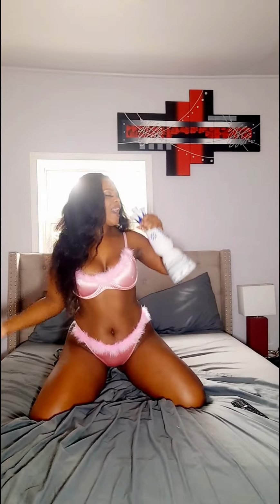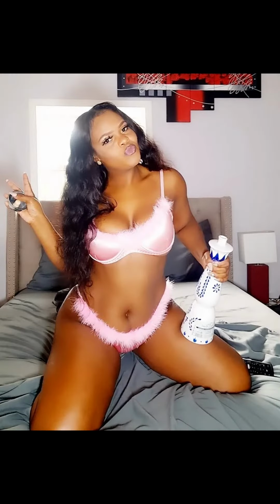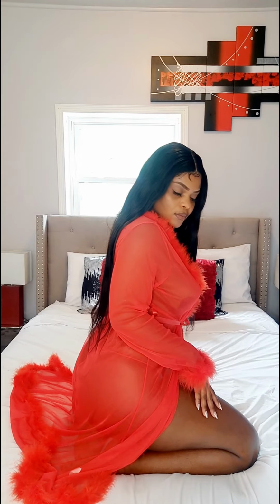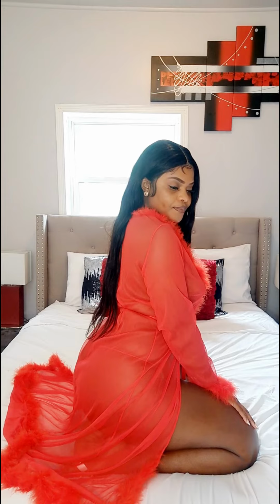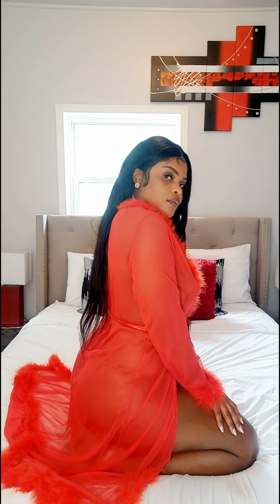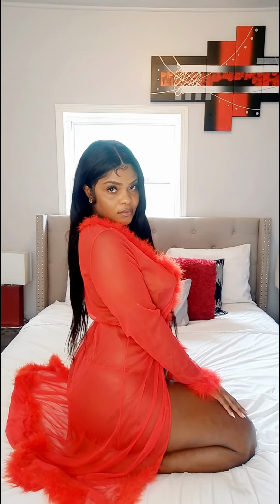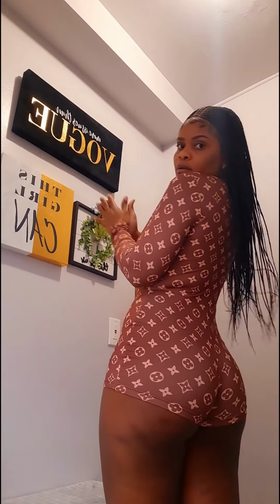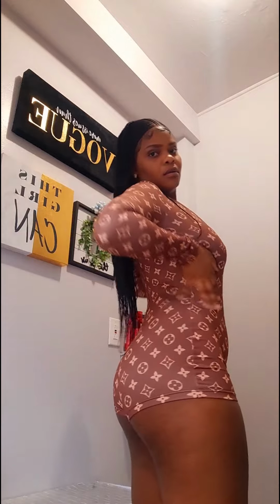Lingerie Ideas for Birthday Photoshoot/Rudiis Lingerie